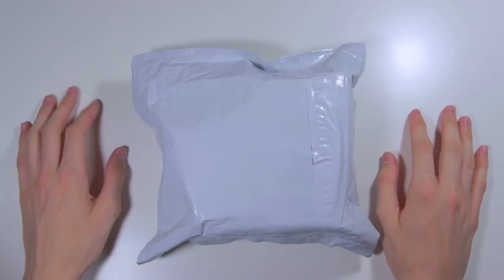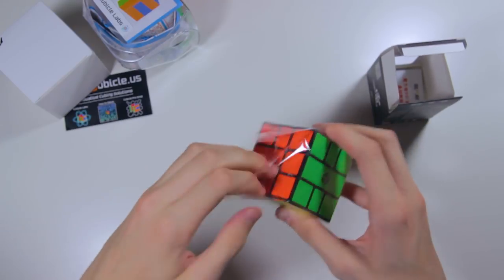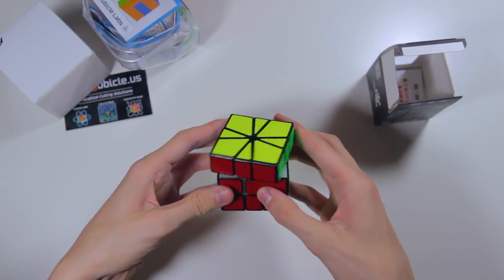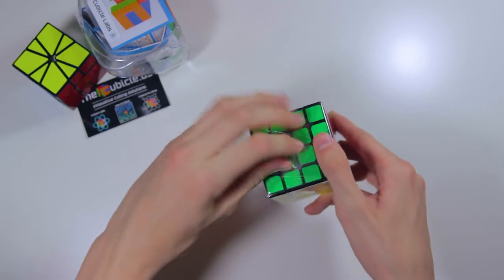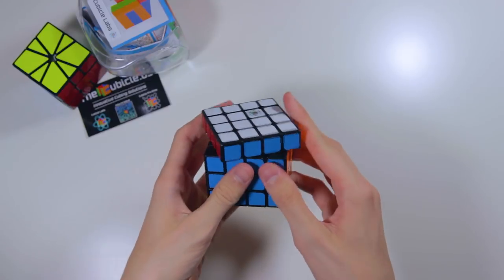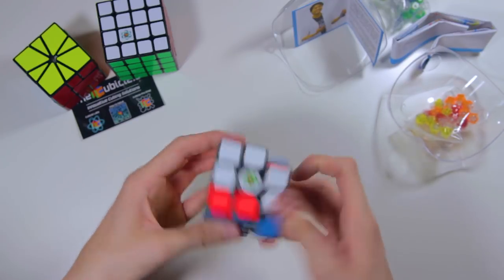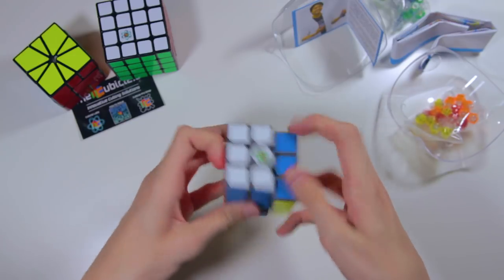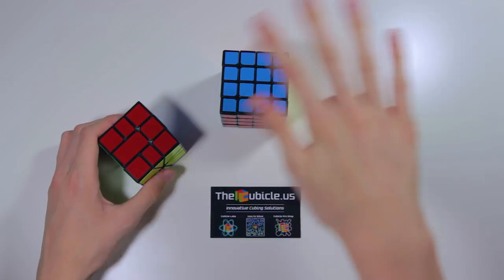WuQue M + Boron Gans Air UM Unboxing! | Cubicle Labs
The links to buy the cubes are in the description below.

Lenses:
1. Canon 50mm f/1.8 STM
2. Canon EF-S 18-55mm f/3.5-5.6 IS II
3. Sigma 18-250mm f/3.5-6.3 DC Macro OS HSM

Steadicam: Opteka SteadyVid SV-HD

AUDIO GEAR
1. Microphone: Blue Snowball
2. Neewer Pop Filter
3. Neewer Microphone Suspension Boom Scissor Arm Stand

Editing:
1. Premiere Pro CC
2. After Effects CC
3. Photoshop CC